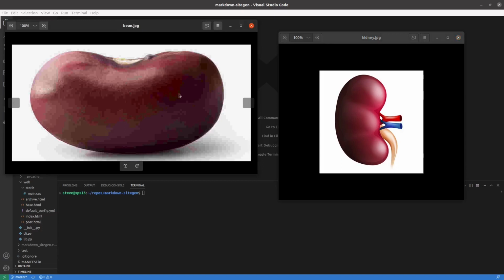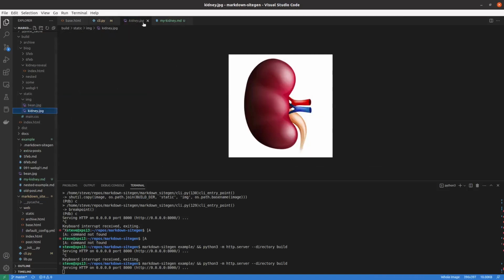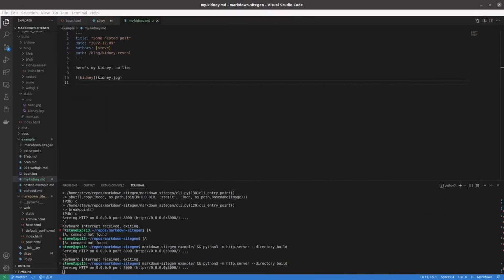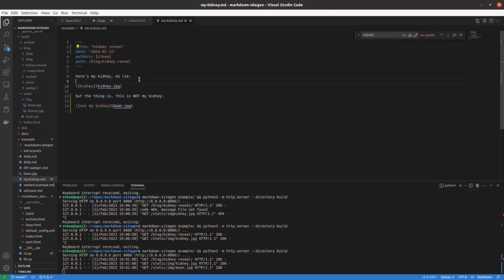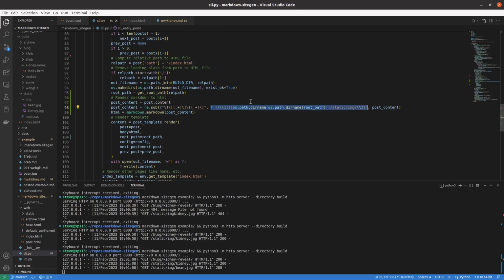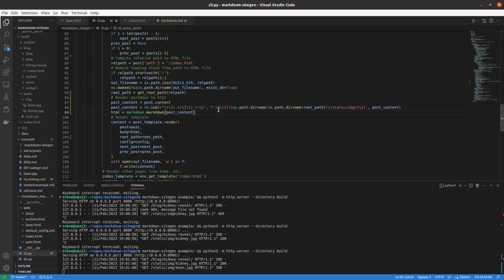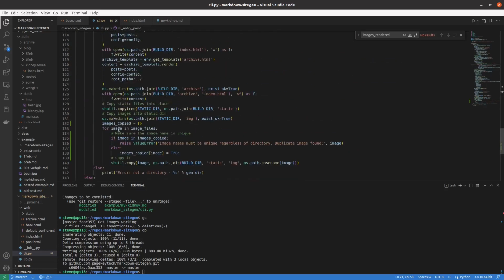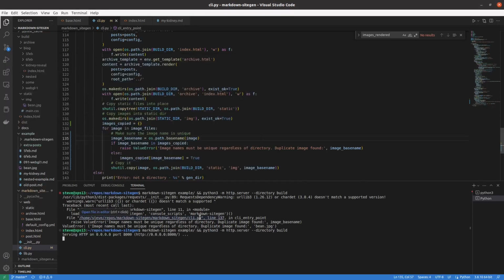🫘 reveal / Adding images | markdown sitegen 8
In this video, we reveal the true kidney, along with an imposter bean.

We add images to our generated blog and make sure there are no name conflicts. We also end up writing an interesting regular expression.